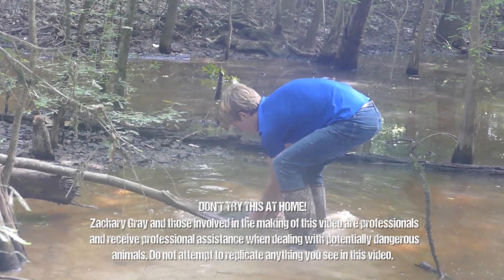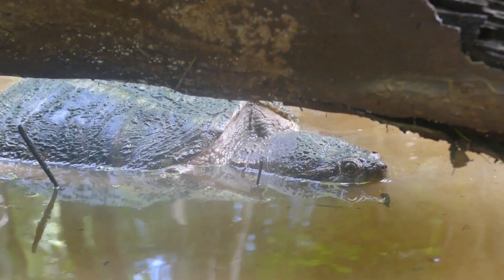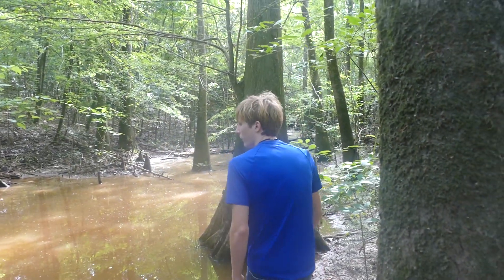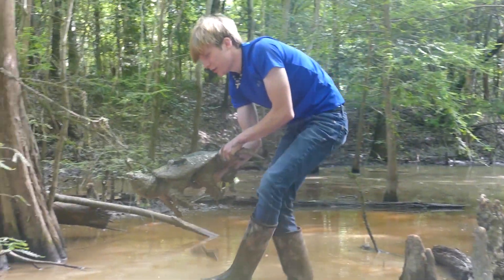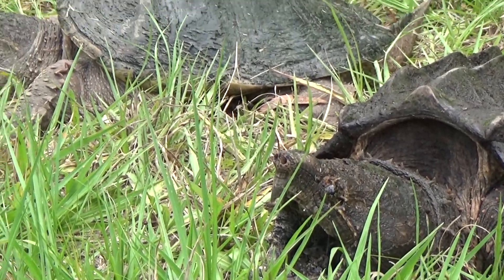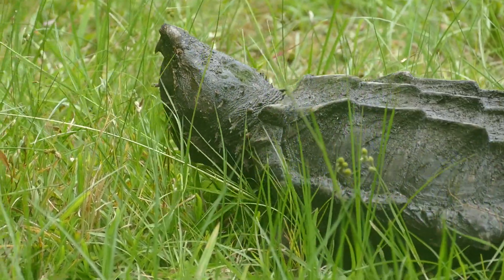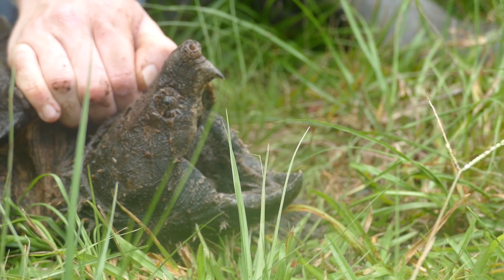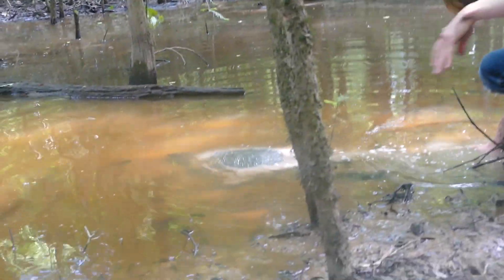Common Snapping Turtle VS Alligator Snapping Turtle!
Common Snapping Turtle VS Alligator Snapping turtle. this has been our most suggested vs video to date, and today, WE'RE DOING IT! WOOHOO!
On today's adventure, we're gonna be taking a look at the two most recognizable snapping turtle species found throughout the USA: the Common snapping turtle, and the Alliagator snapping turtle! These two modern day dinosaurs grow to be the biggest, toughest turtles around, and we're gonna take a look at not only how they are differentt, but take a look at the bites of these two turtles!

Wanna keep up to date with all our adventures?

Join Cajun Boy (Zachary Gray) as we bring these two collosal turtles together, and show you exactly where they get the name "snapping turtles"! As always we hope y'all enjoy this video!

Common snapping turtles, as their name suggests, are the more common of the two turtle species, and are found throughout North Central, and parts of South America. The alligator snapping turtle has a much smaller range, being in very specific parts of southeast US, and only lives in rivers and bayous, rather than any body of water like the common. These turtles grow to be abnormally large for turtles, with commons maxing around 50lbs-60lbs, and alligator snapping turtles reaching upwards of 200lbs! It's no suprise that the alligator snapping turtle is the rarer, more powerful of the two turtles, however this video is to help show the differences between these two species, and give a demonstration of their bites.